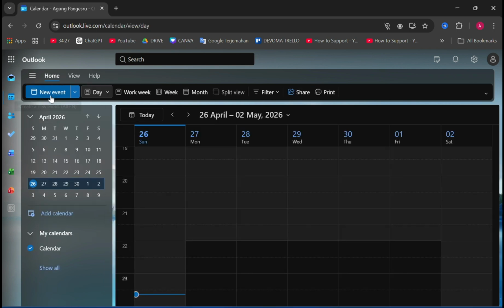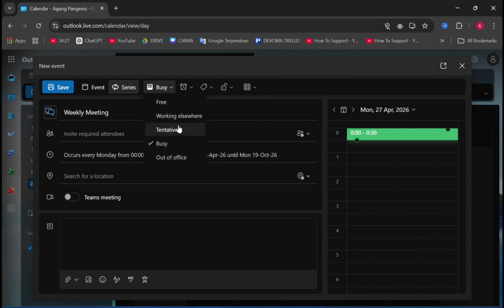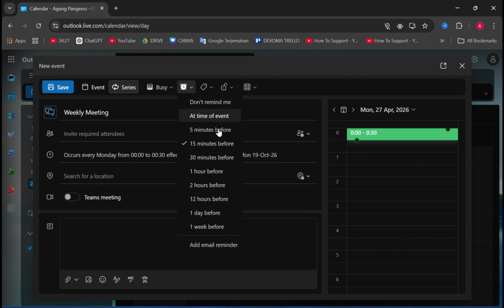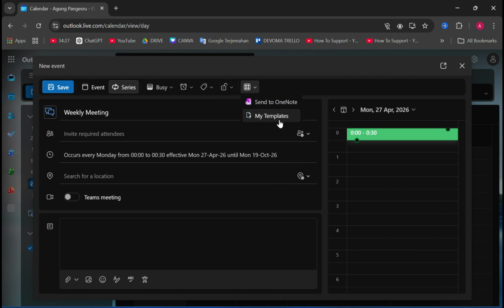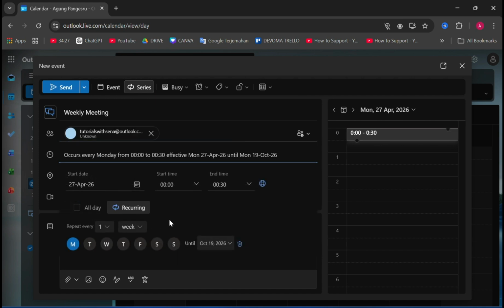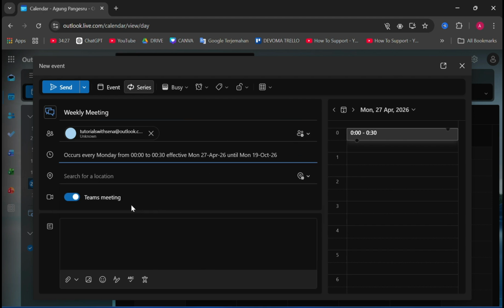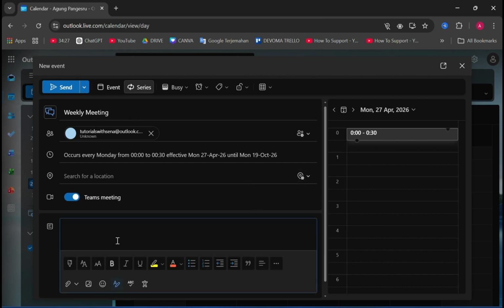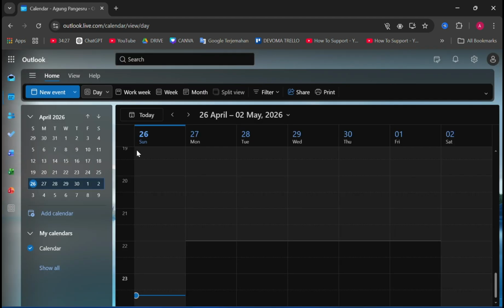How to Create an Event or Schedule a Meeting in Outlook- 2026 Guide (Fastest Way)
Learn how to create an event or schedule a meeting in **Microsoft Outlook** so you can manage your time and collaborate efficiently. In this tutorial, you'll see how to add events, invite participants, and organize meetings using Outlook Calendar.

• How to create an event in Outlook Calendar
• How to schedule a meeting with attendees
• How to add date, time, and location details
• How to send meeting invites and track responses
• Tips for managing your schedule effectively